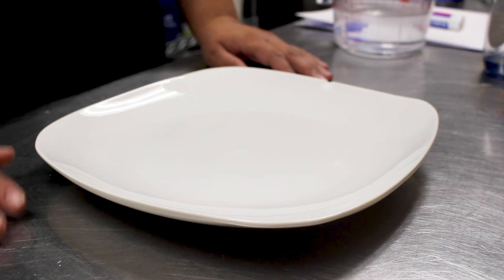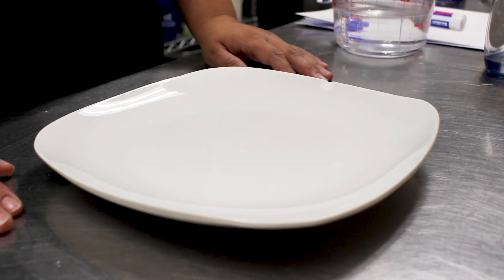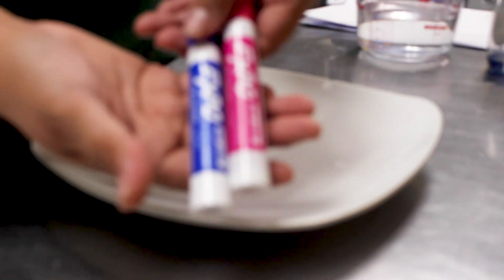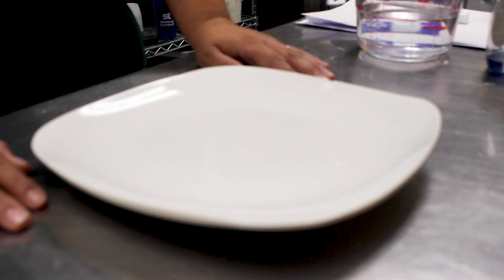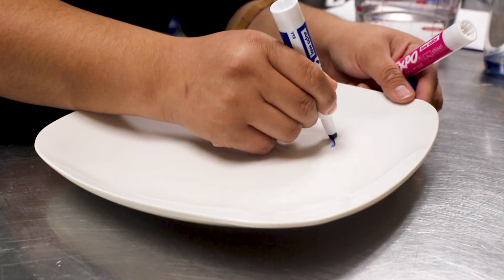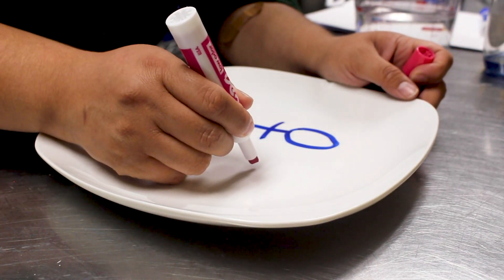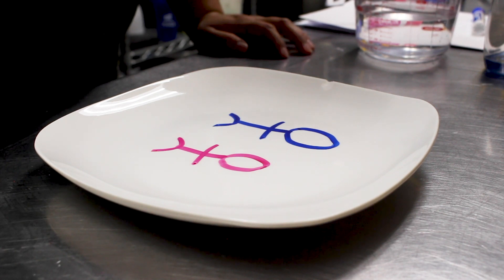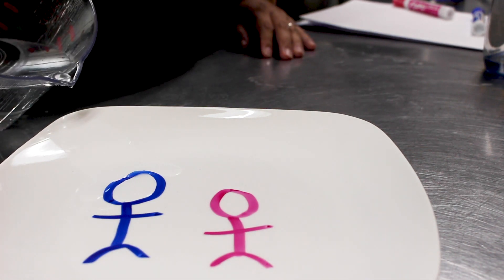Dancing Drawings Science Experiment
These are some groovy stick figures! We demonstrate how to make your drawings dance with just a few easy steps.

If you enjoy the free family fun, fitness, and parks videos that Willamalane is creating during the COVID-19 pandemic, please consider helping us continue that work with a donation